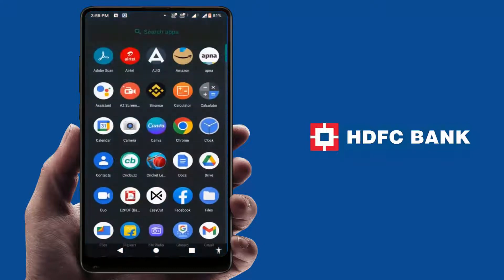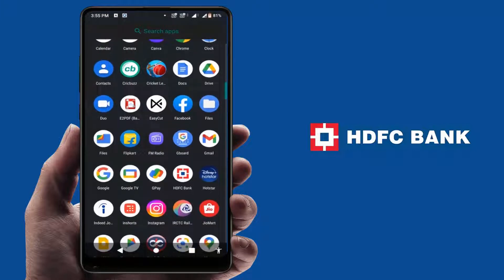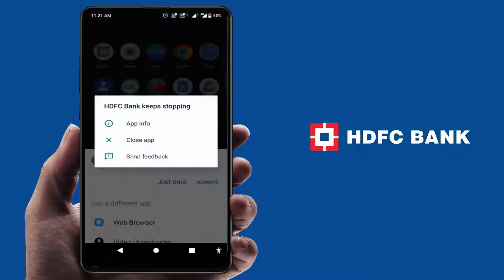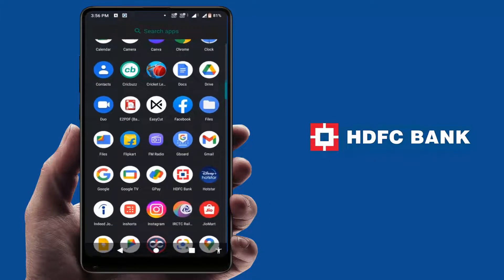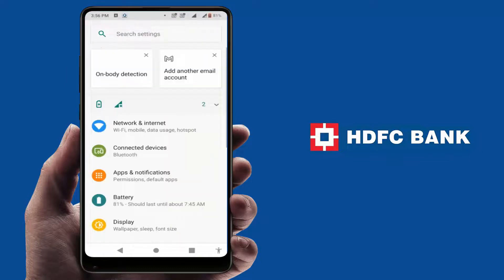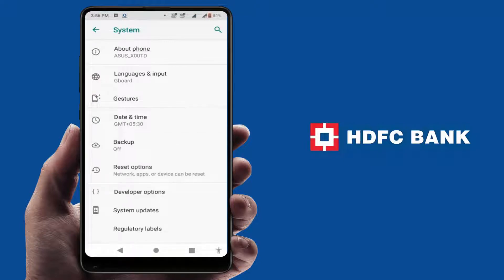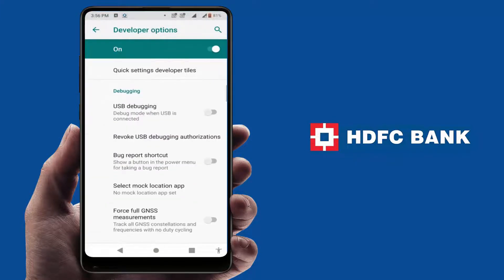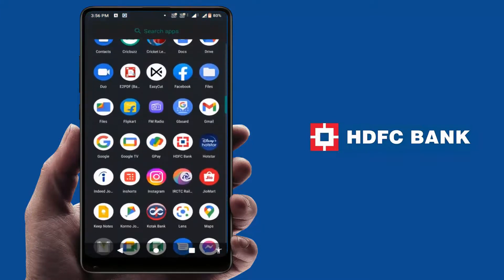How to Fix HDFC Bank Keeps Stopping Error on Android Device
On Android How to Fix HDFC Bank Keeps Stopping Error
How to Fix HDFC Bank App Not Working in Android Phone